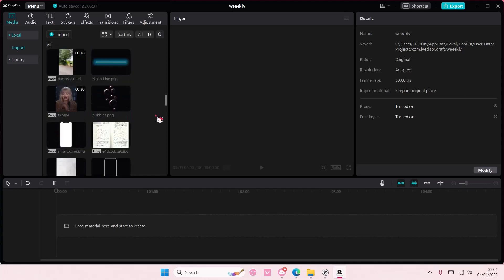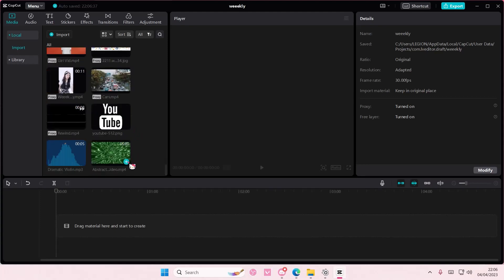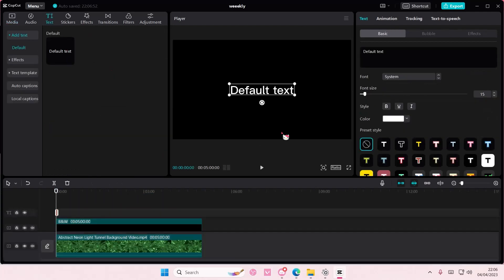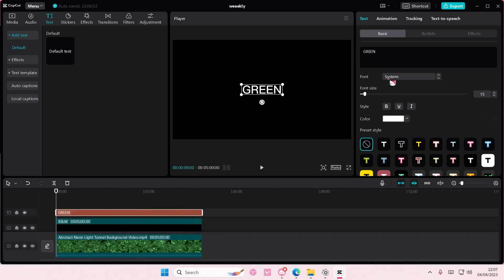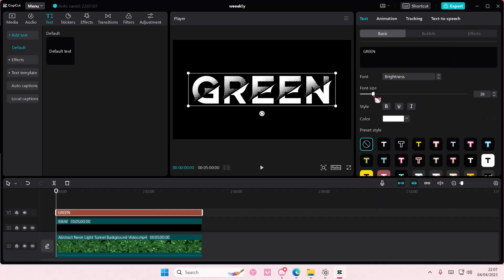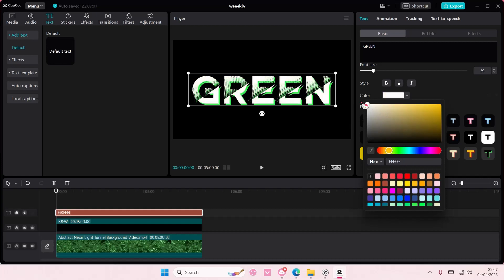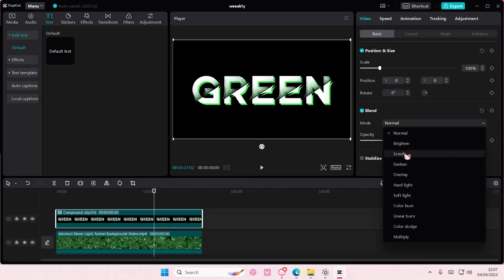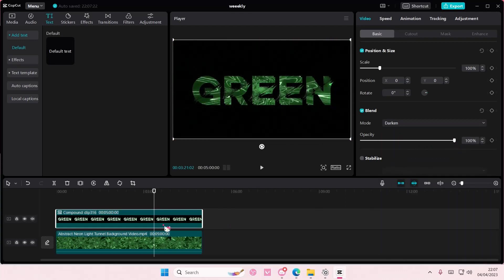Video Inside Of Text Effect Tutorial! How You Can Insert Your Videos Inside Text On CapCut PC?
Want to create this text effect on CapCut PC? Here's how you can do that.